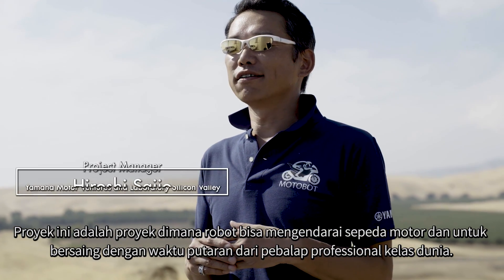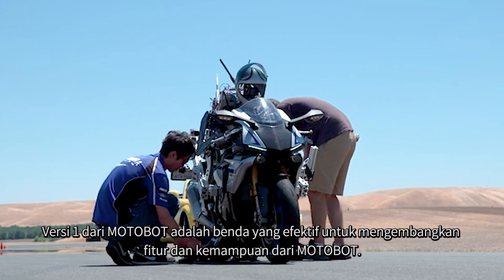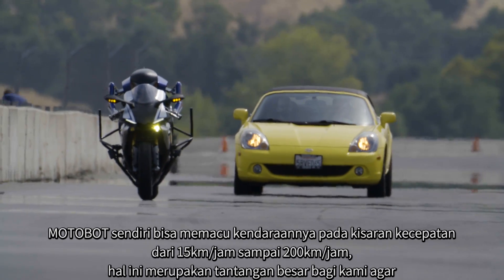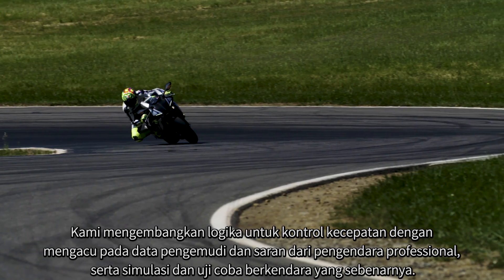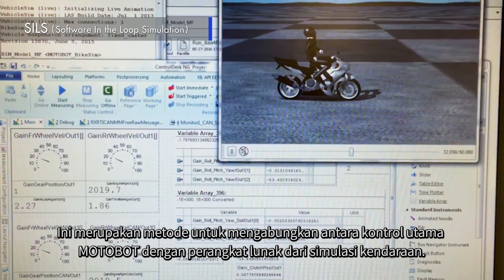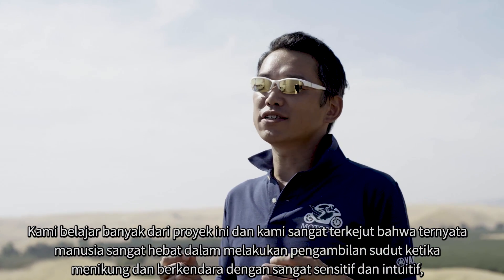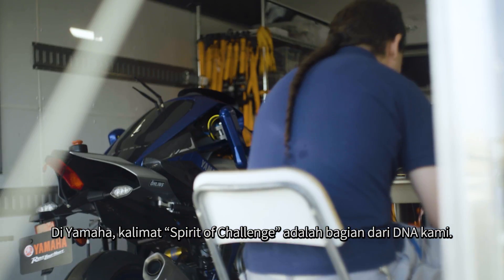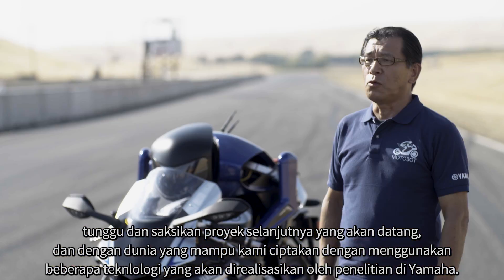Latar Belakang Proyek MOTORBOT - 2017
Tokyo Motor Show ke-45 tahun 2017 – Pameran Teknologi

MOTOBOT Ver. 2 merupakan robot yang dapat memutari sirkuit balap secara otomatis.
Kami akan memperkenalkan latar belakang proyek, teknologi MOTOBOT, dan target YAMAHA di masa depan.